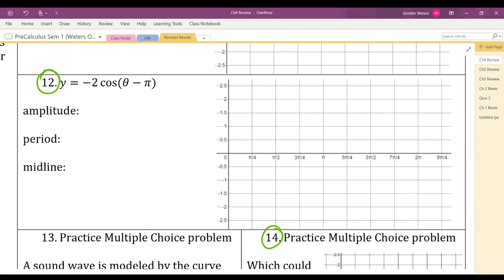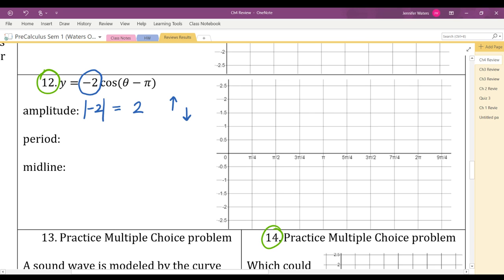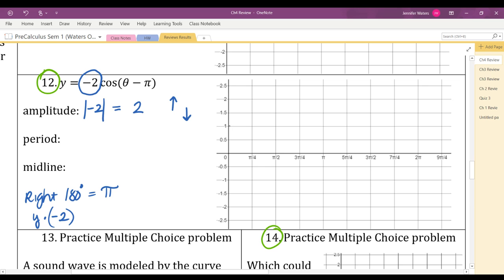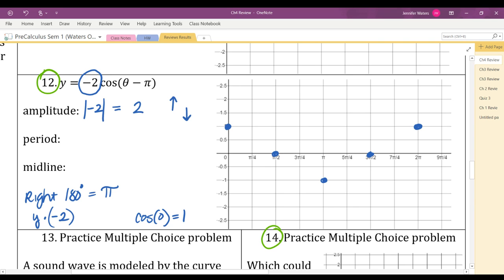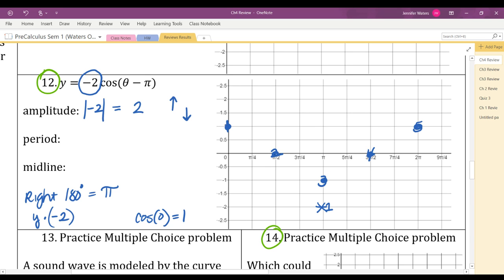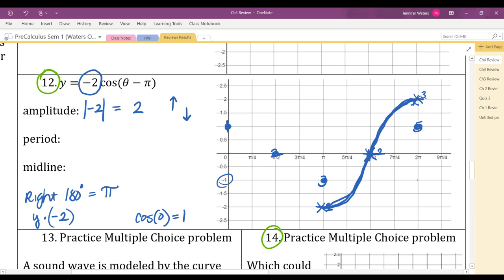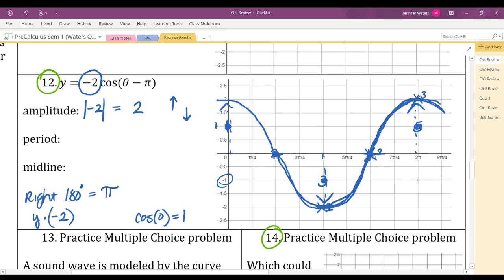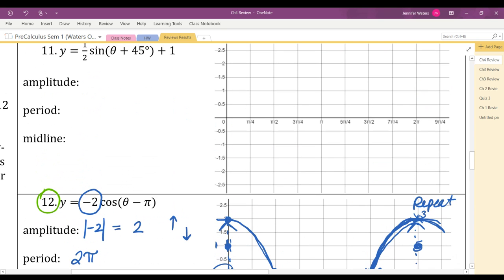PC ch4 review No12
Waters PC ch4 review No12